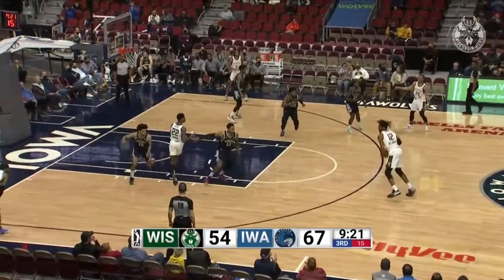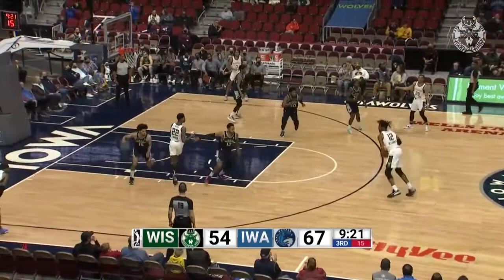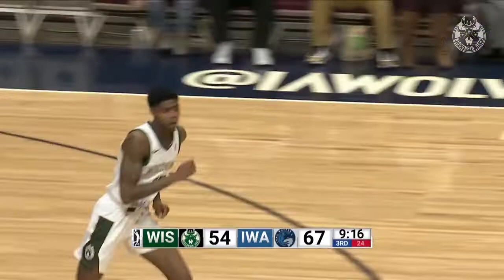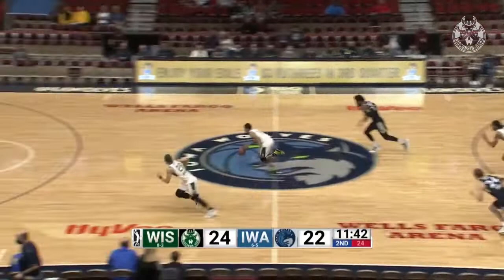Javin DeLaurier Top Plays of The Showcase Cup | Delaurier Signs 10-Day Contract with Milwaukee Bucks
Javin DeLaurier has appeared in 12 games (5 starts) this season and is averaging 7.8 points, 6.8 rebounds and 1.4 assists in 17.0 minutes per game while shooting 60% from the field and has earned a call-up to the Milwaukee Bucks on a 10-day contract.